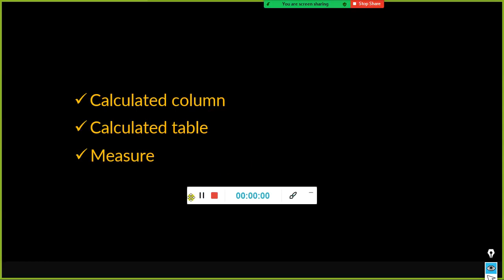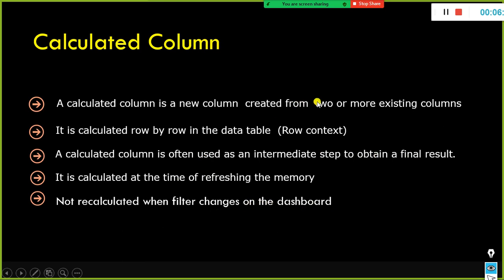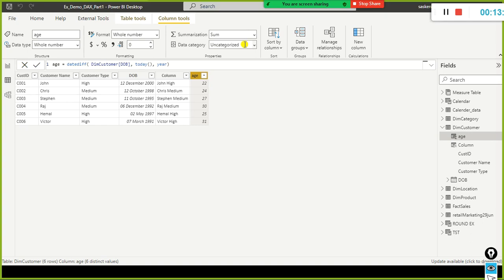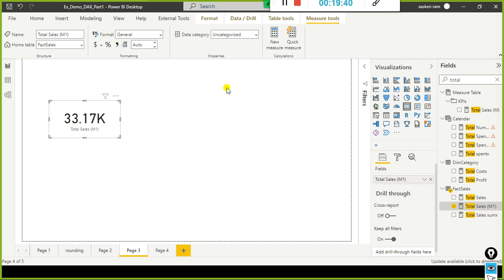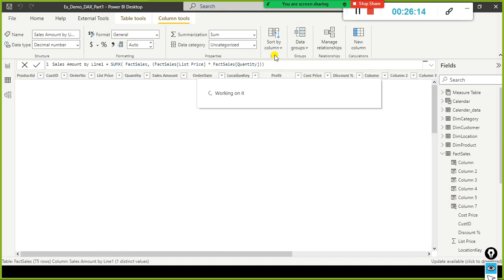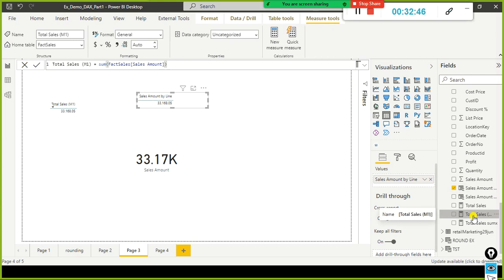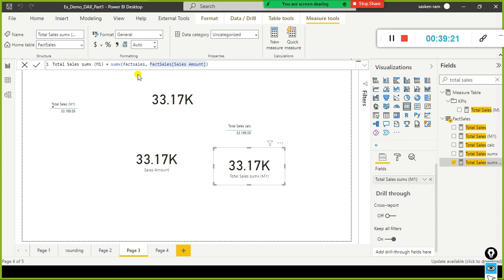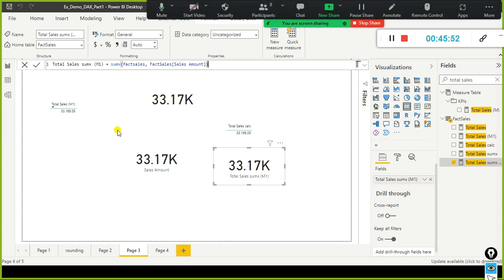17.3 Calculated Column, Calculated Table & Measure in Power BI